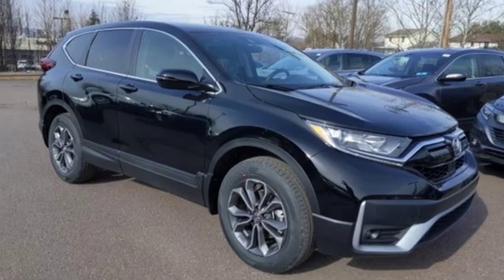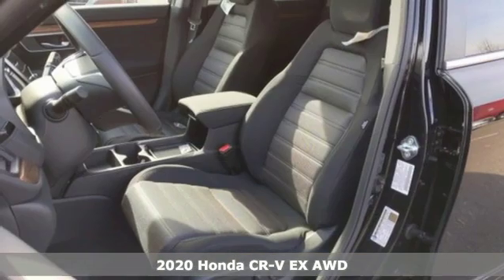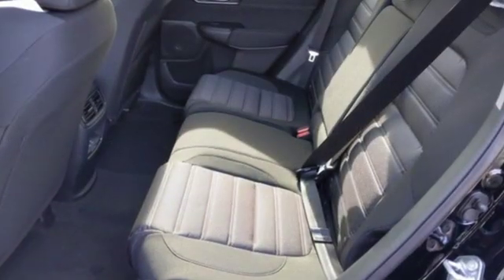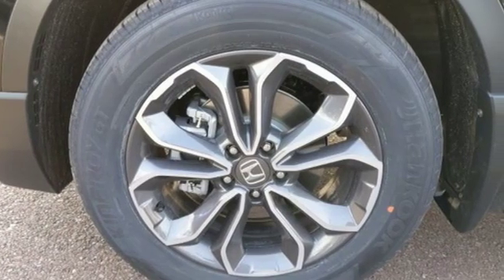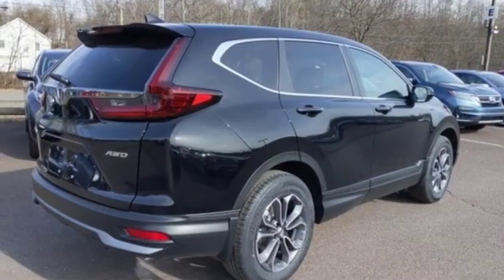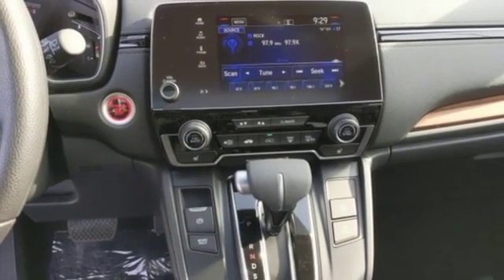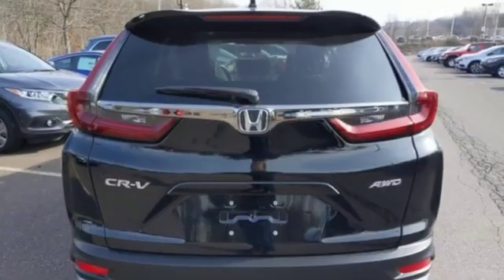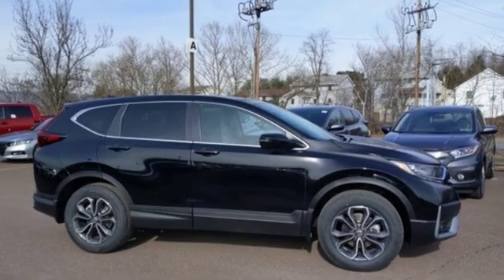New 2020 Honda CR-V Wilkes-Barre PA Scranton, PA H45385 - SOLD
Year: 2020
Make: Honda
Model: CR-V
Trim: EX
Engine: 1.5L I4 DOHC 16V
Transmission: CVT
Color: Black
Interior: Black
Stock #: H45385
VIN: 7FARW2H58LE008293

Address:
150 Motorworld Dr #1